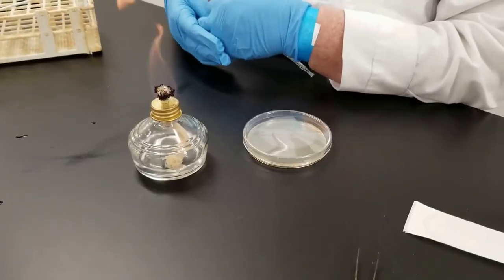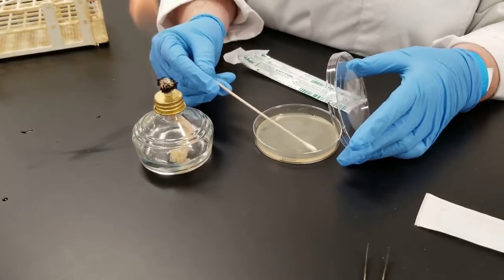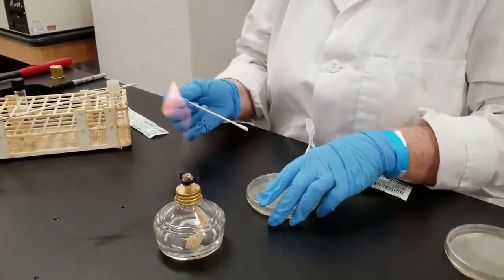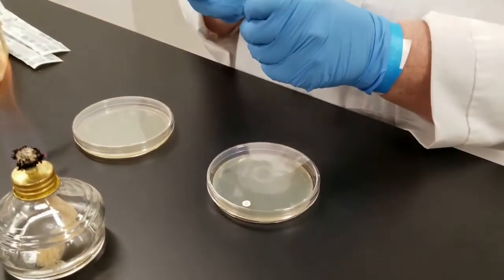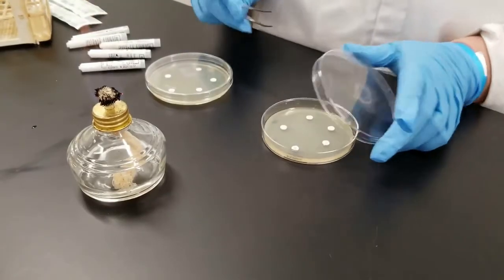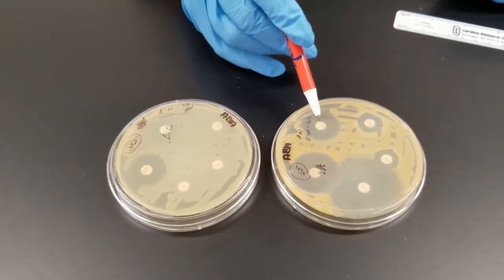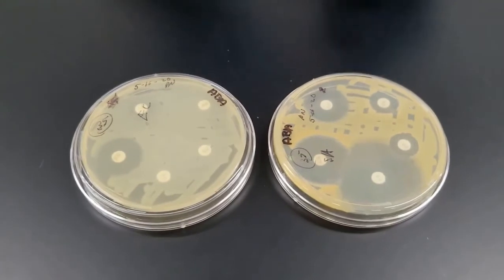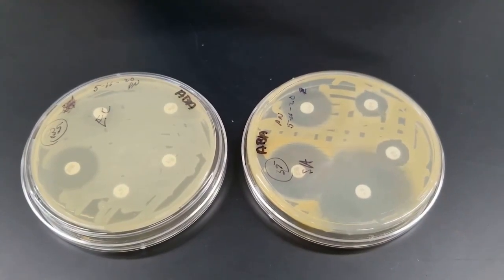Antibiotics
Learn about the effects of antibiotics on microbial growth.